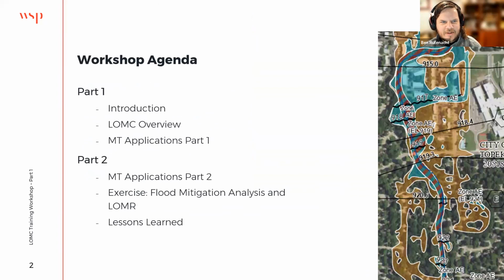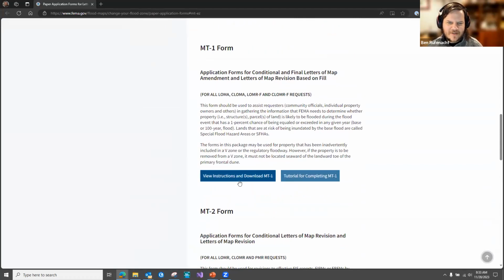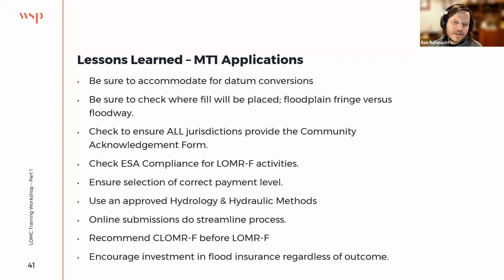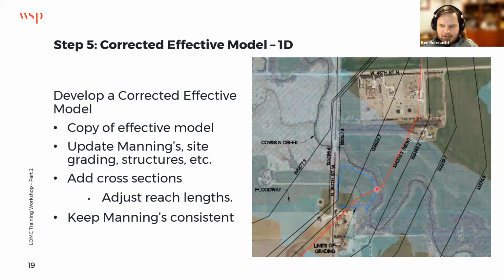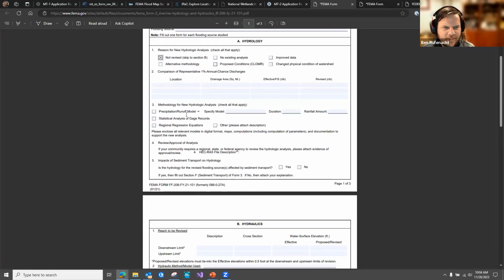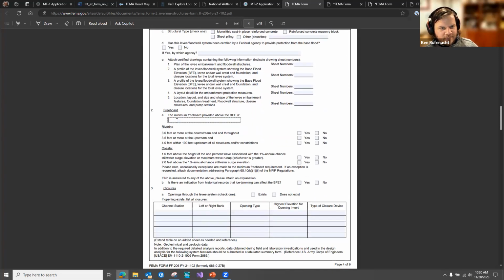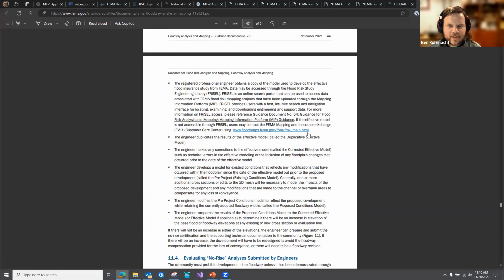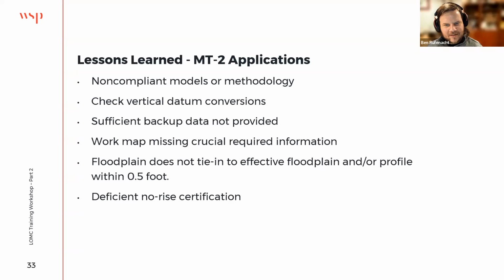LOMR Training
This online workshop will include an overview of the Letter of Map Change (LOMC) process, the options for LOMC's, fees, methods, and timelines. It will also include aspects of the MT Applications, including examples, common issues, and a questions and answer session.